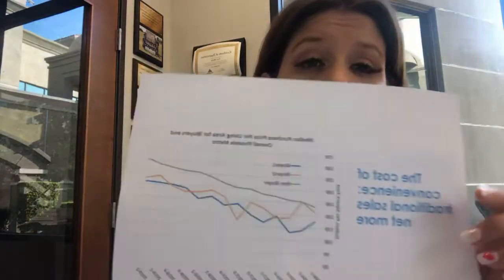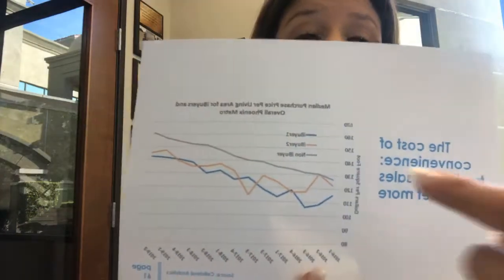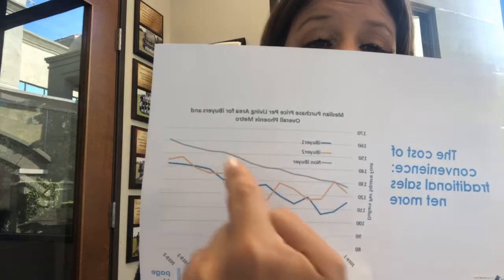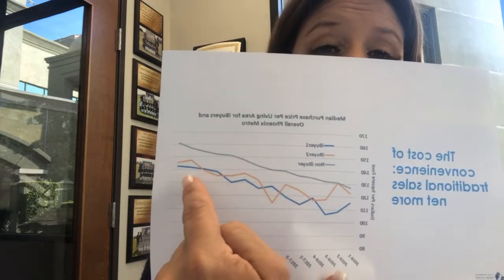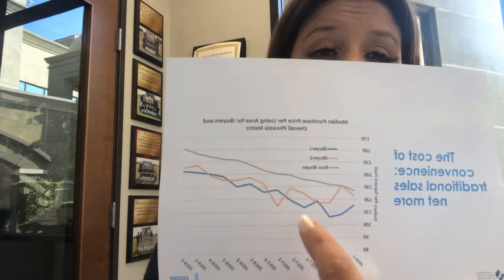The truth about ibuying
Ibuying: what does it mean? How does it work? Pros and cons vs traditional selling. How much are you willing to spend for the cost of convenience?